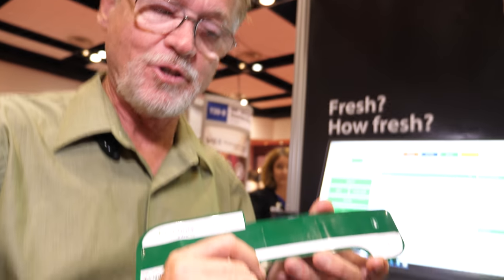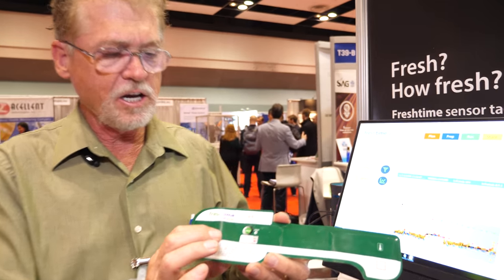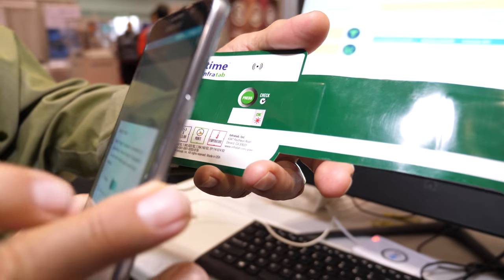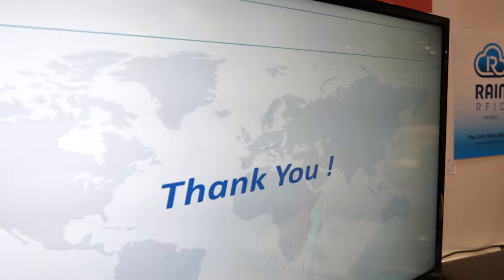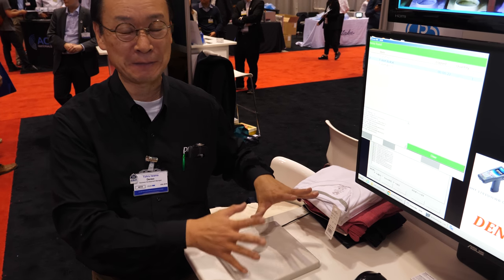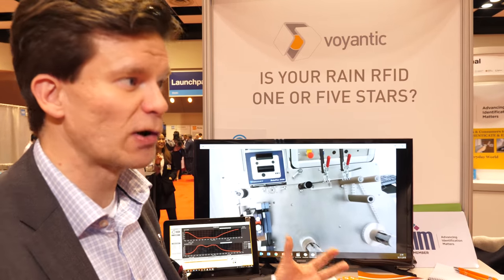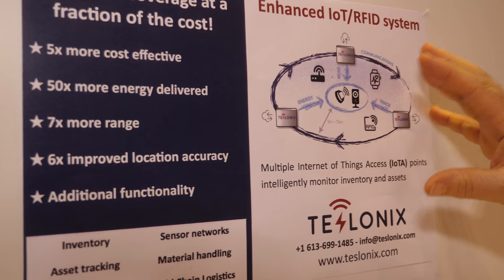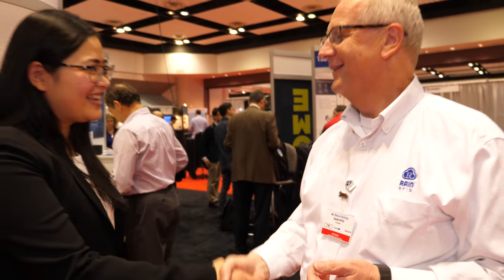Recent developments in the RAIN RFID Alliance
The RAIN RFID Alliance is hosted by AIM, Inc. a nonprofit organization. RAIN promotes awareness, education, and initiatives to accelerate the adoption in business and consumer applications worldwide of passive UHF RFID standards developed by GS1 (EPC Gen2) and incorporated by ISO/IEC (18000-63).